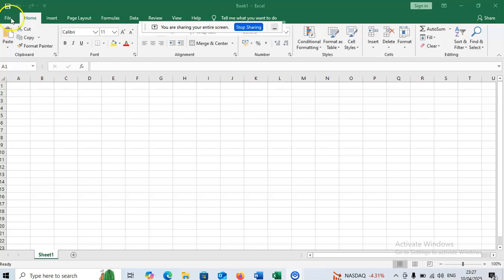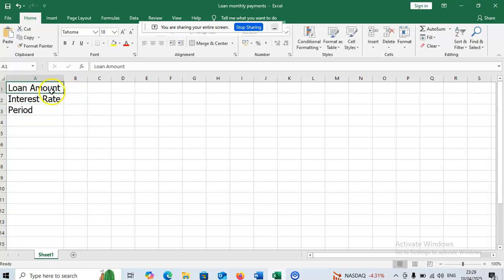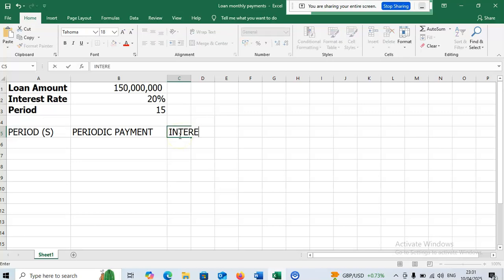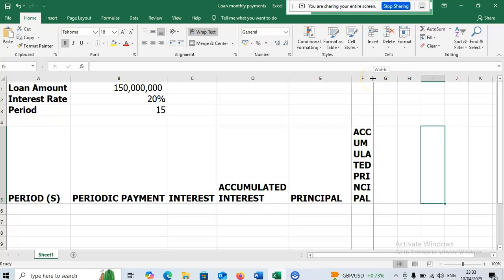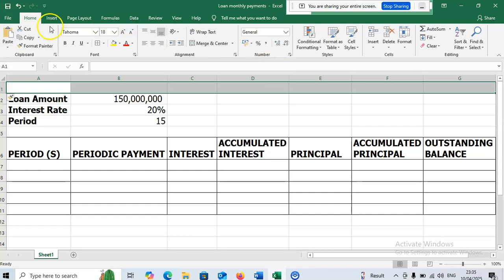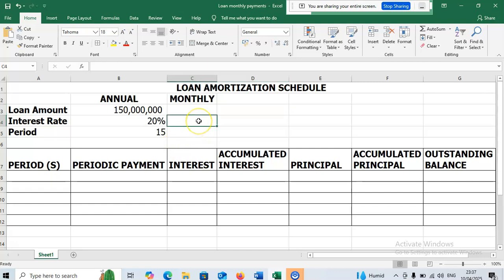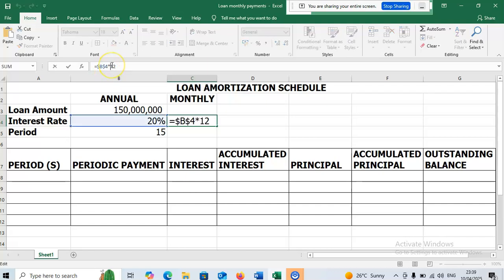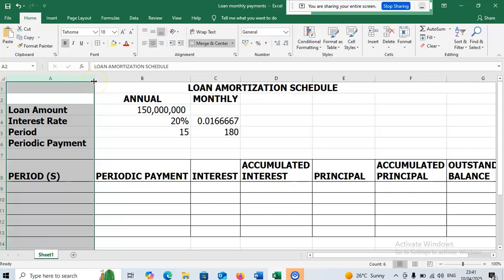3. Monthly payments - Part 1